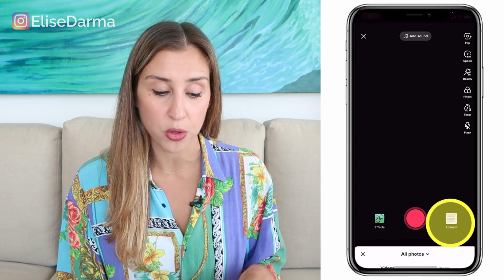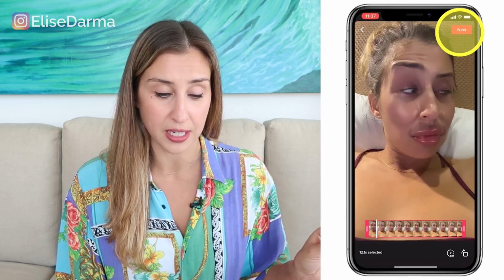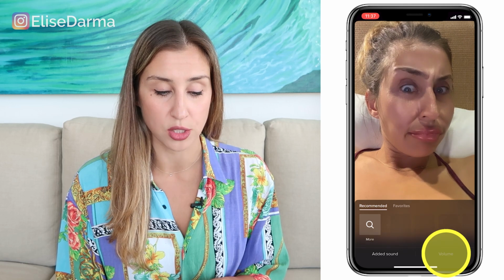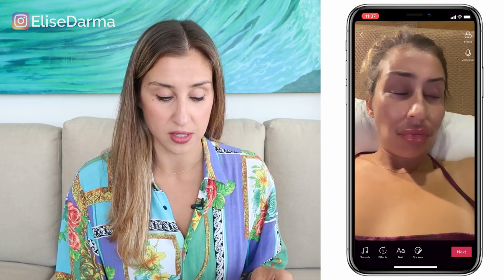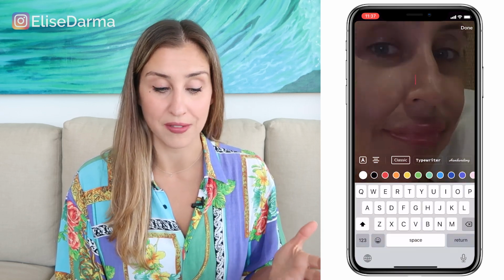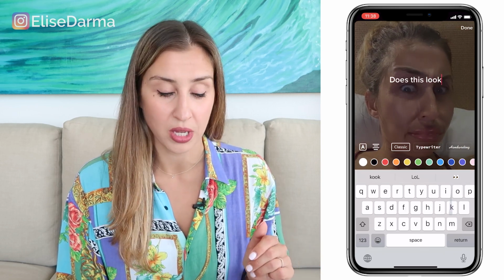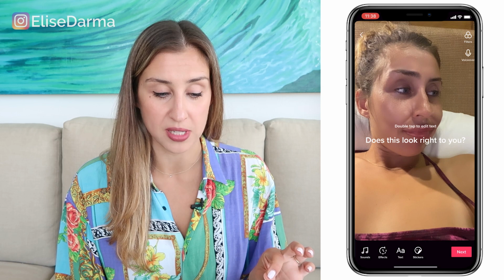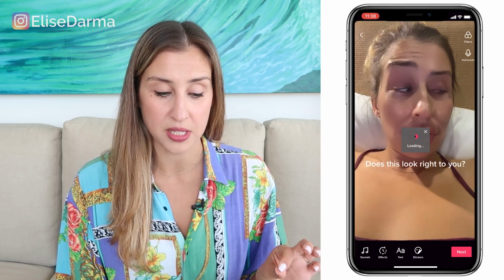How to Use TikTok Text to Speech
Wondering how to use that robotic voice that's so popular on TikTok? I've got a step-by-step tutorial for you right here so you can use the robotic voiceover effect in your next video.

00:00 Intro
00:30 Demo
01:25 How to get 300 TikTok ideas